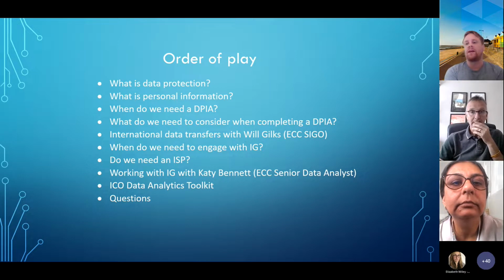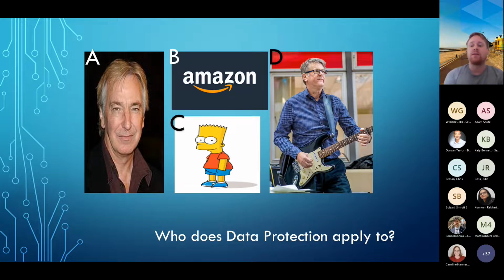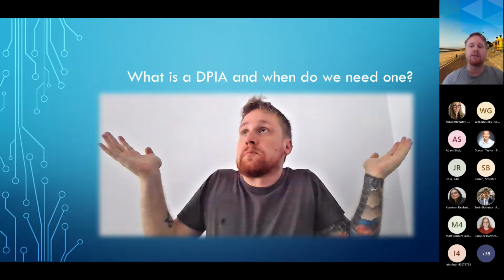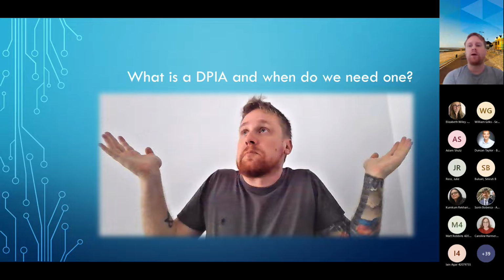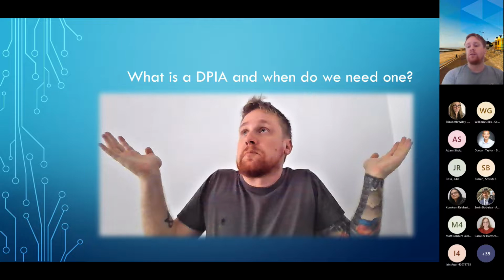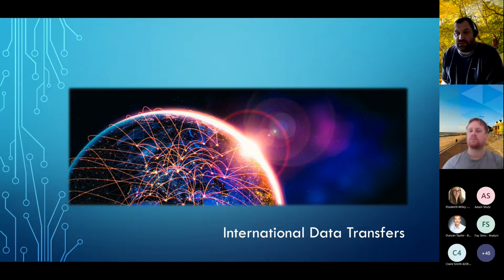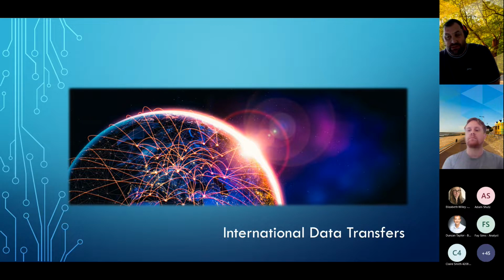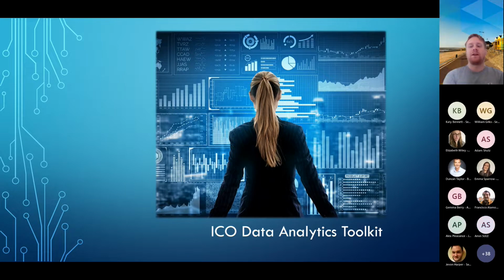Be Part of the Equation - Information Governance - 27th July 2022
As demand for Data & Analytics works increases, its important to ensure we’re keeping our governance skills sharp.

Our resident Information Governance specialist Tom MacGregor provides IG guidance for analysts, so you can have confidence that your work is compliant with Data Protection and the UK GDPR. We explore what personal information and data protection is, what considerations and risks there may be when using personal information, and how we can document this.

- What is data protection?
- What is personal information?
- When do we need a DPIA?
- What things do we need to consider – pseudo, anonymised, publicly available?
- International data transfers
- When do we need to engage with IG?
- Do we need an ISP?
- How those in D&A have found working with IG and what they’ve learnt
- ICO Data Analytics Toolkit